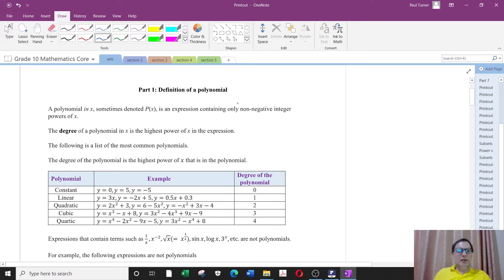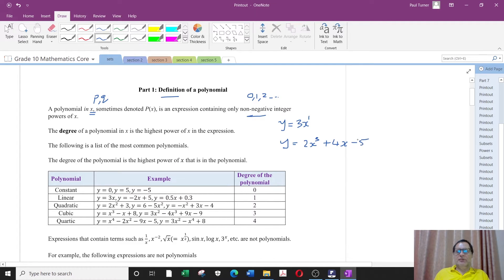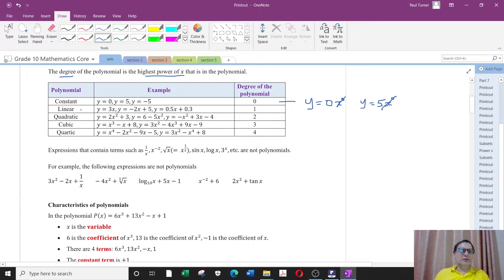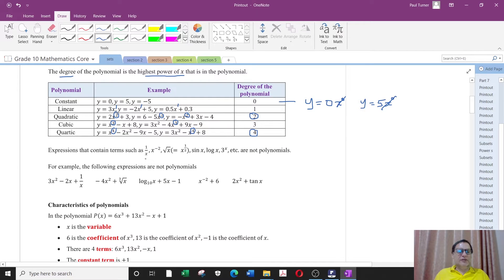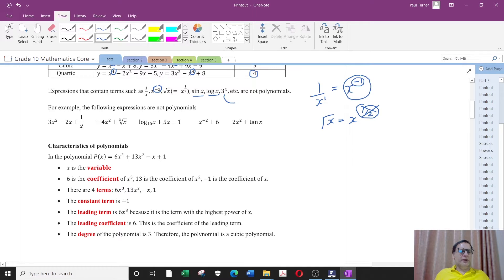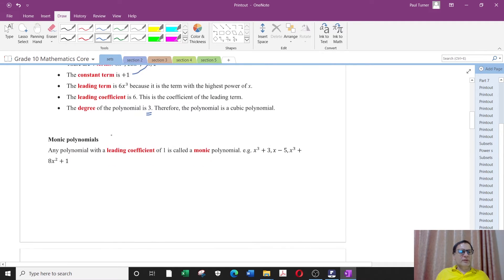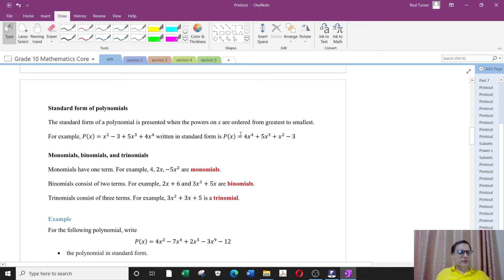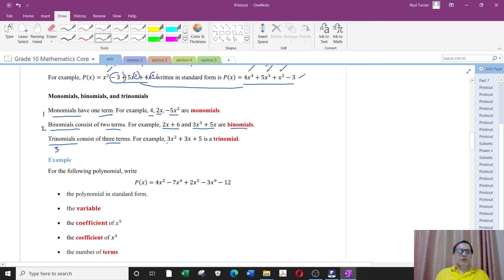Polynomials Part 1 - Definitions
This video gives the basic definitions and vocabulary associalted with polynomials. Further ideas will be discussed later.